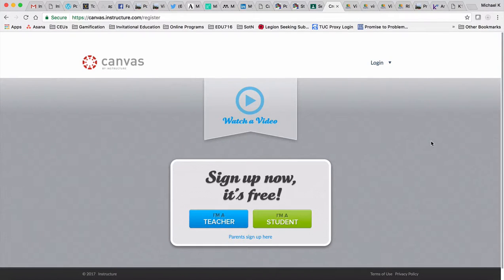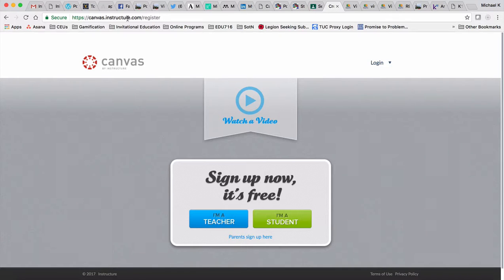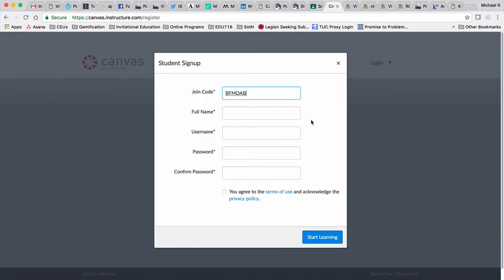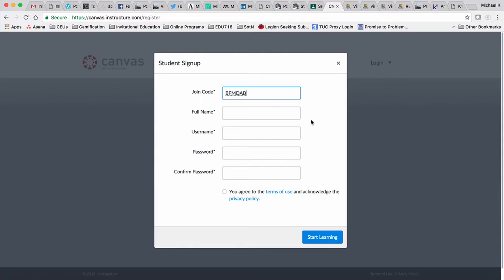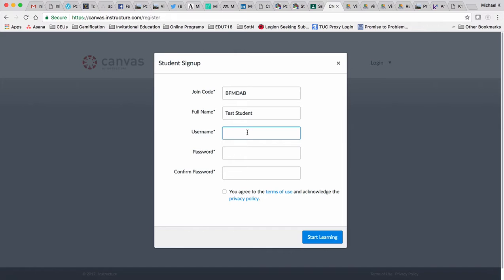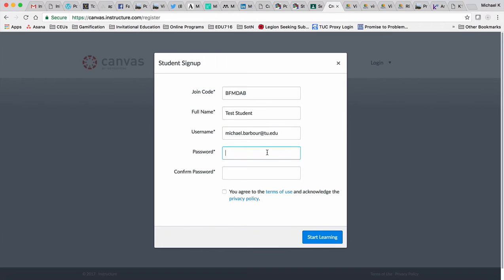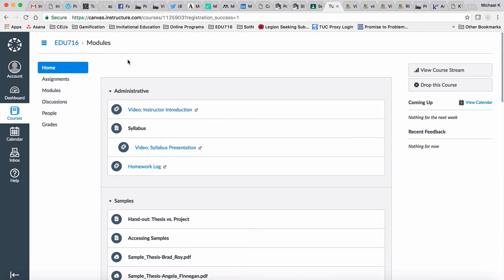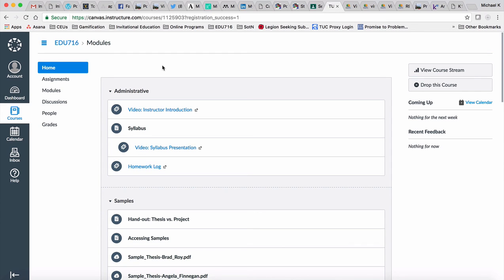EDU716 - Getting Started With Canvas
A quick video that describes how to create an account on Canvas and how to add EDU716.